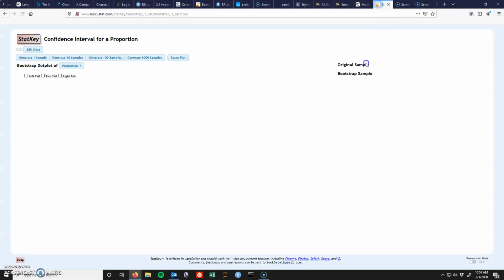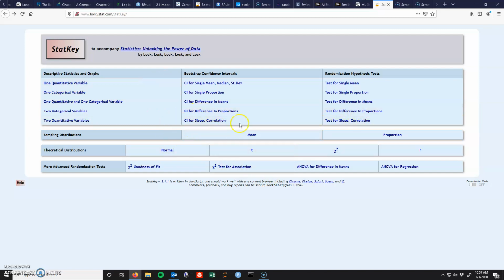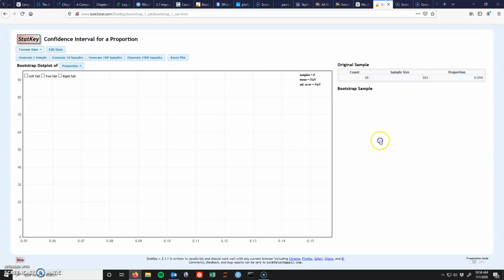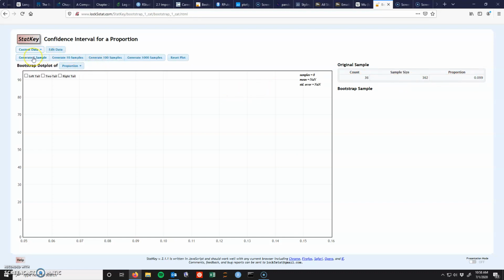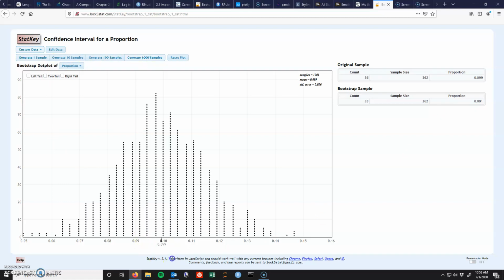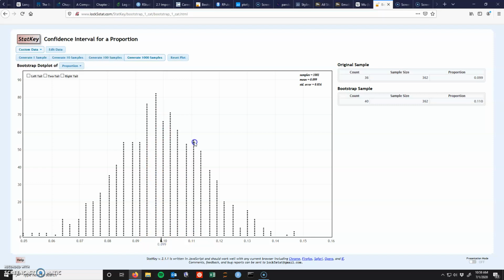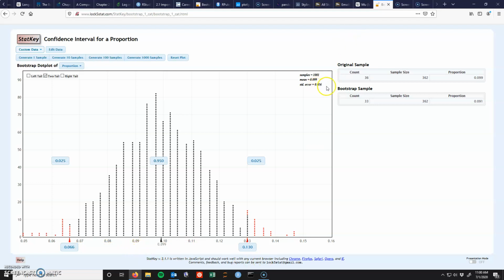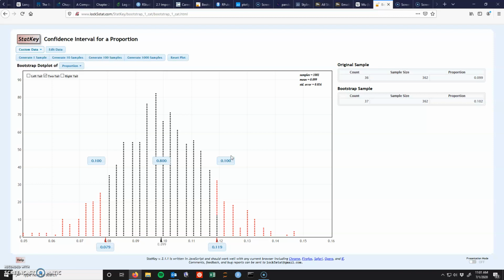Bootstrap Proportion Using StatKey